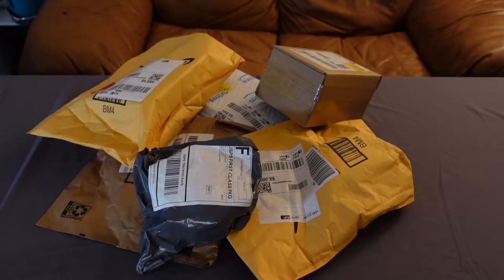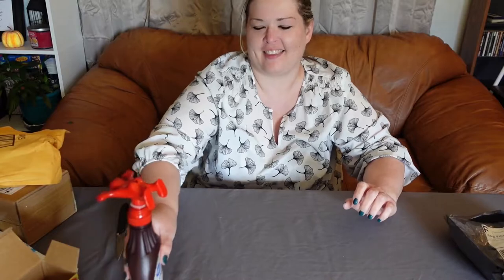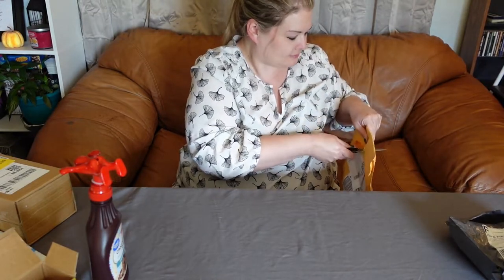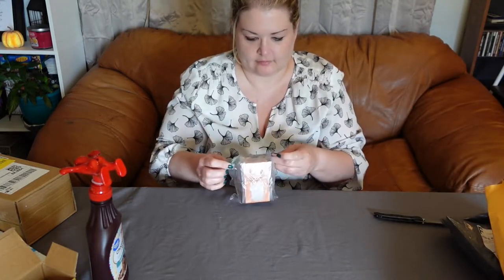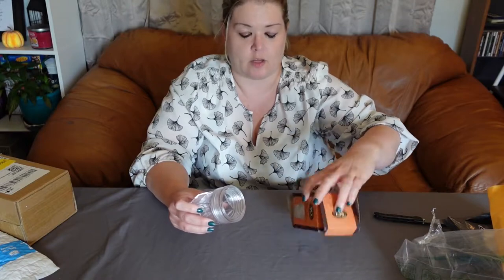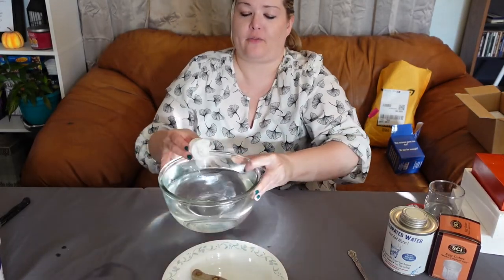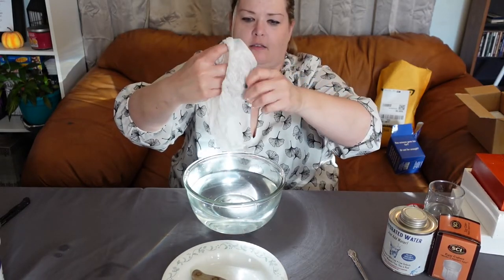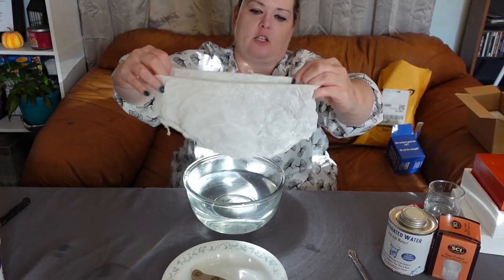BUYING WEIRD PRODUCTS FROM AMAZON.......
I bought some of the weirdest amazon products I could find for my wife to open. They range from kitchen items to things that are just gross.

Weird amazon products
Strange items
Unboxing